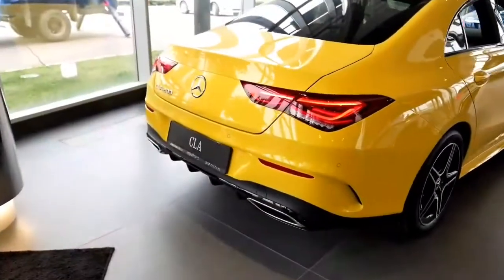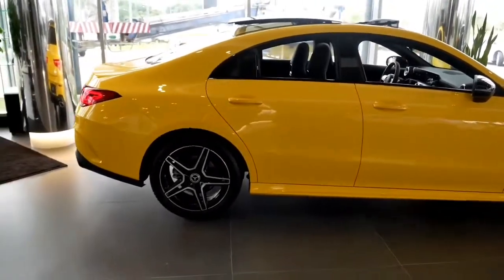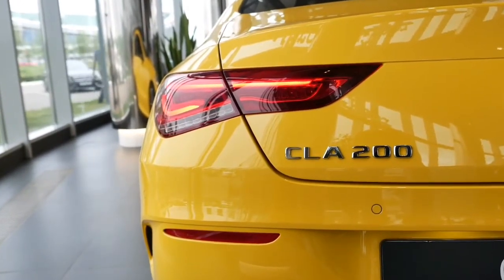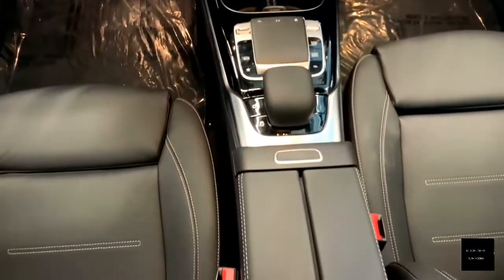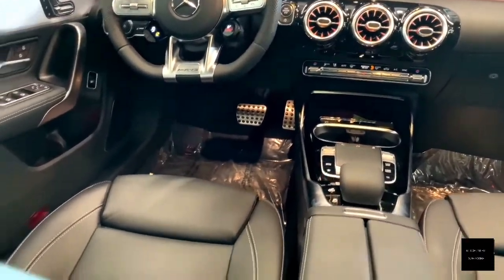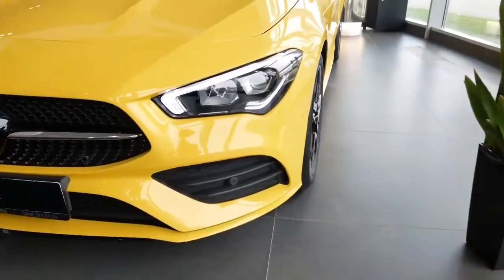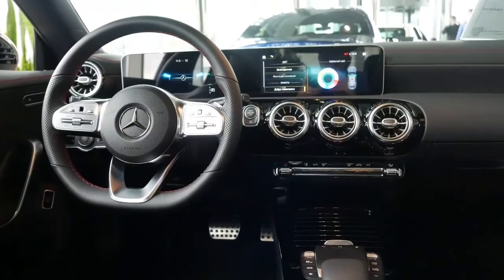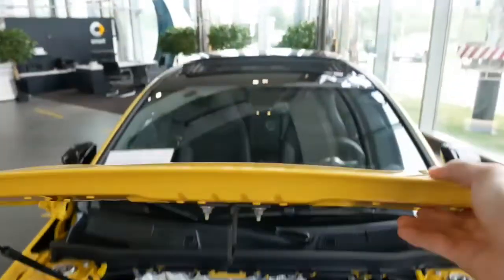2021 Mercedes-Benz CLA200 |Walkaround,Price & Spec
HIGHS Lively handling, plentiful standard amenities, stylish but still acceptably practical.

LOWS Not as fuel efficient as some rivals, tight rear-seat headroom, occasional transmission stumbles.

VERDICT The Mercedes-Benz experience distilled and applied to a subcompact sedan.